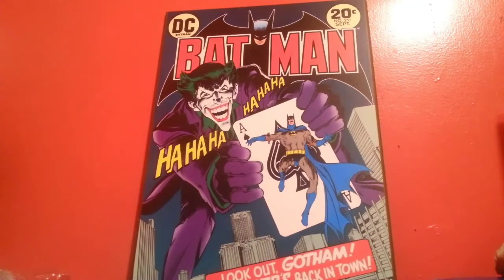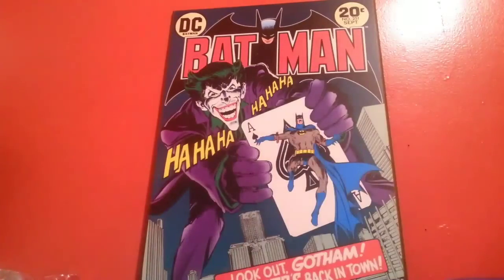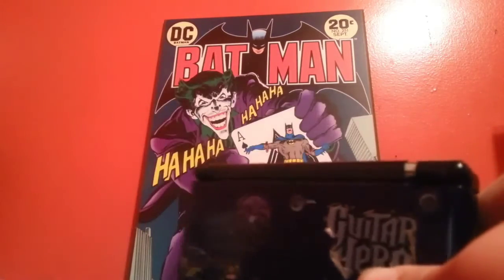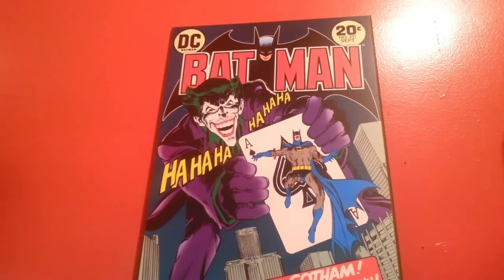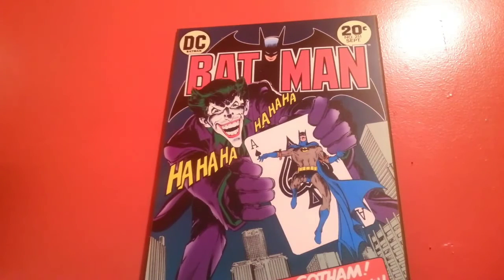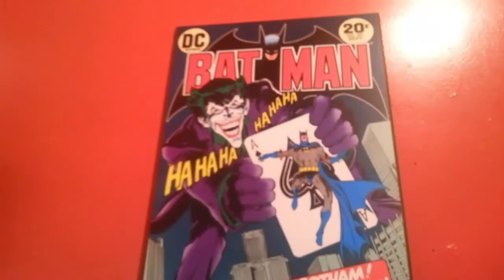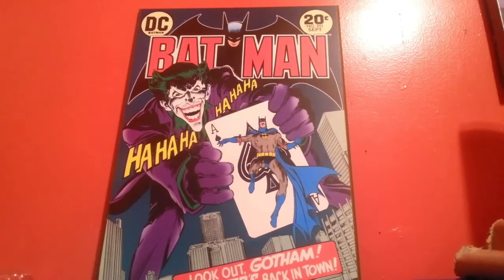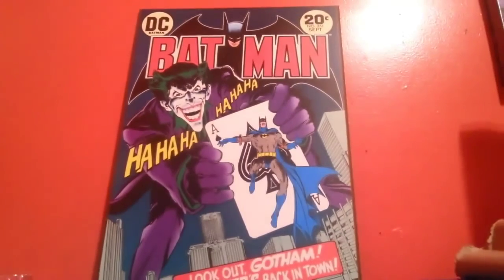My Nintentdo handheld collection!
In this video I talk about my Nintendo handheld collection.